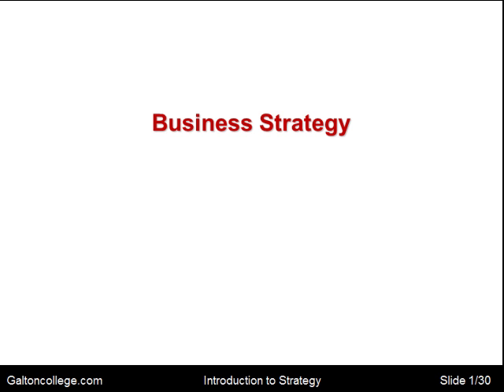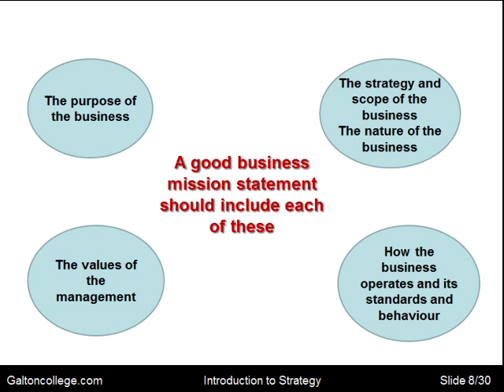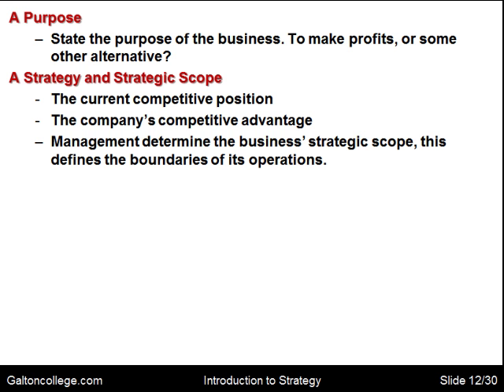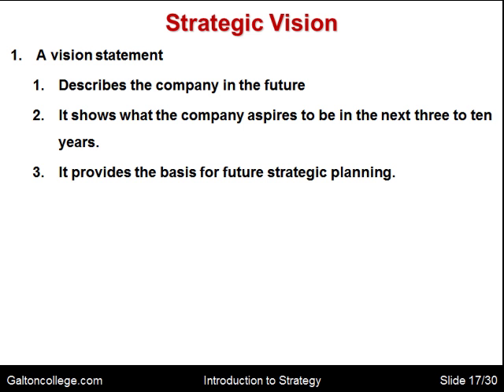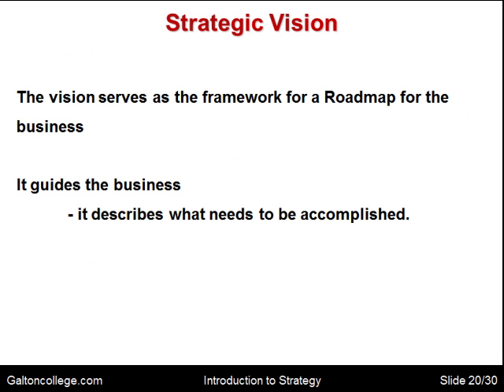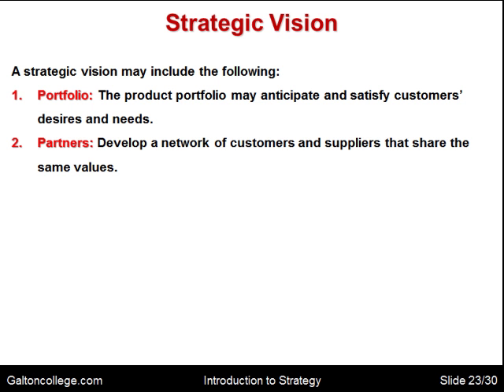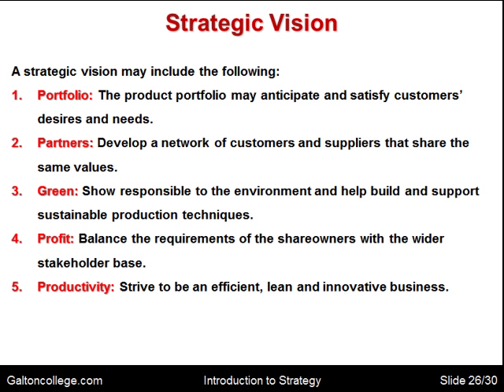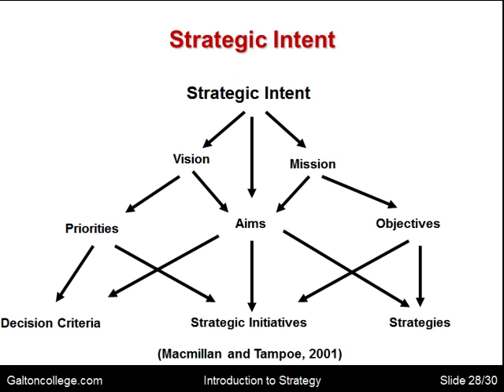The Mission and Vision Statement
A mission statement is a concise statement that defines an organization's purpose, goals, and values. It explains why the organization exists, what it aims to achieve, and how it intends to achieve it. A vision statement, on the other hand, outlines the organization's aspirations and goals for the future. It describes what the organization hopes to become, what it wants to achieve, and where it wants to be in the long-term.

Together, a mission statement and vision statement provide a framework for decision-making and guide the organization's strategy and operations. They help to communicate the organization's purpose and values to stakeholders, including employees, customers, and investors. When well-crafted, these statements can inspire and motivate employees, align stakeholders towards a common goal, and help the organization to achieve its objectives.